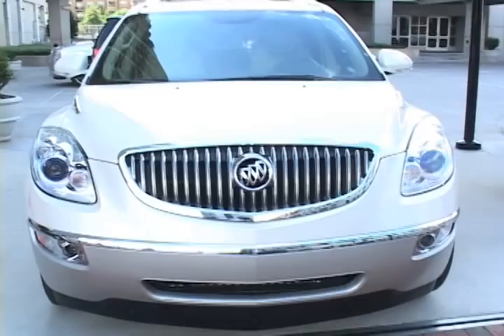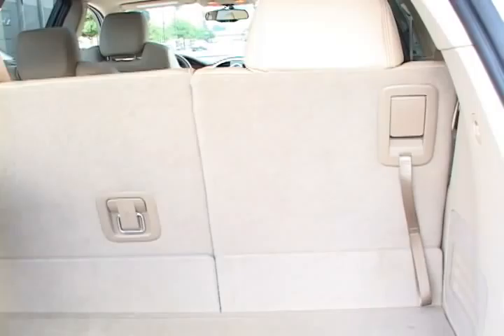TheATLGoToGirl Conversation with Michael Burton (NowThatsAGoodLook).mov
TheATLGoToGirl Tiffani Gatlin interviews Michael Burton, the interior designer of the 2011 Buick Enclave.  Presented by Now That's A Good Look (NTAGL).